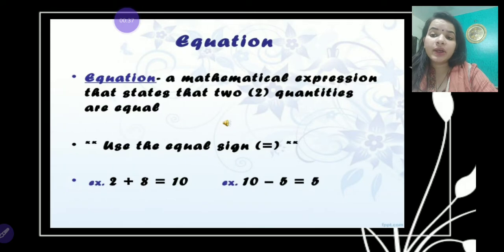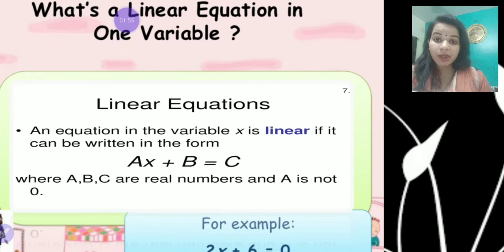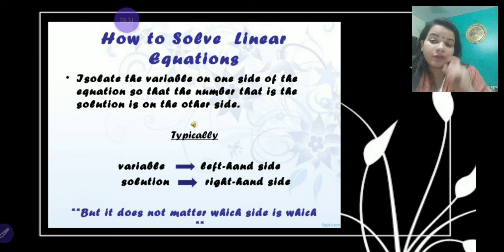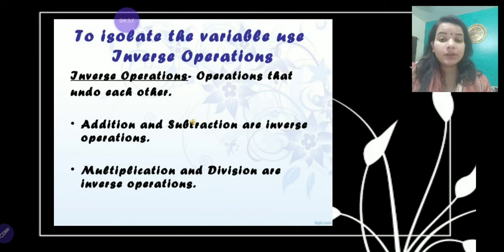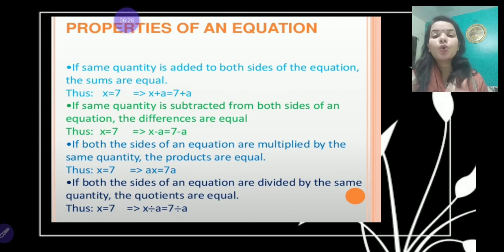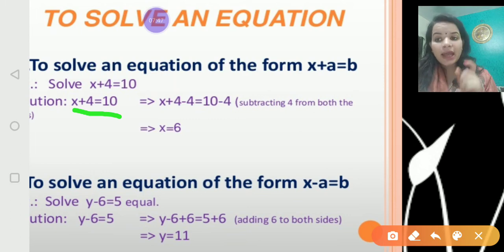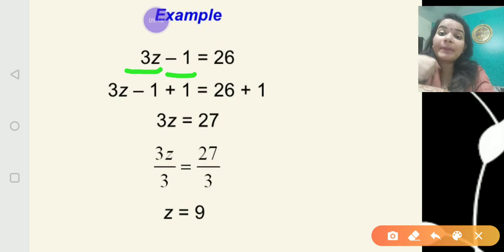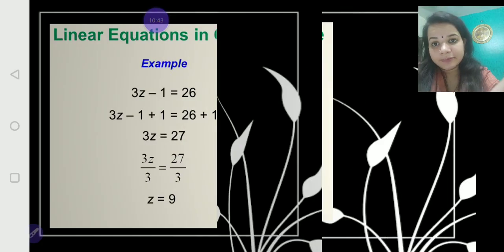Algebra lecture 6 (Linear Equations -1)